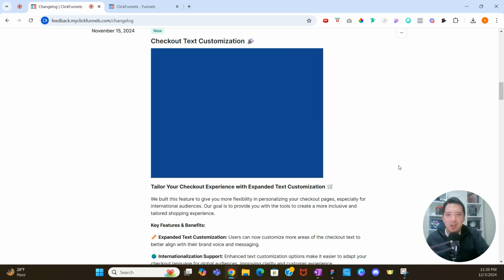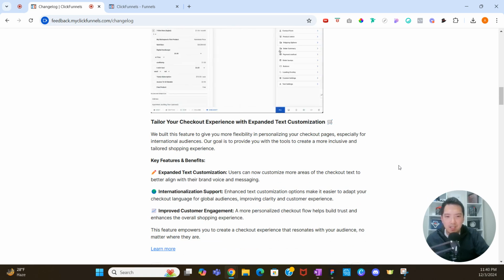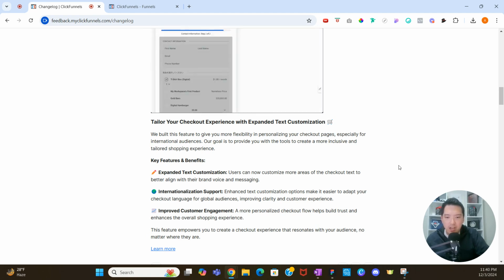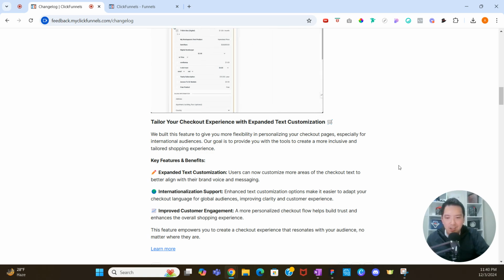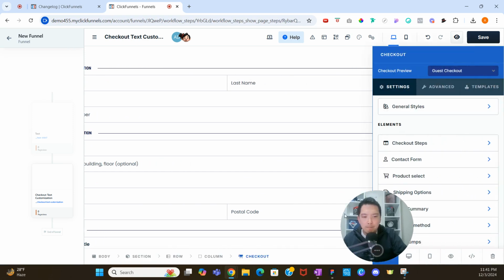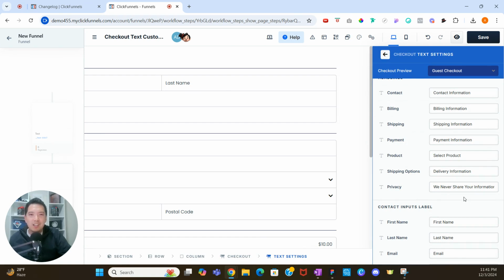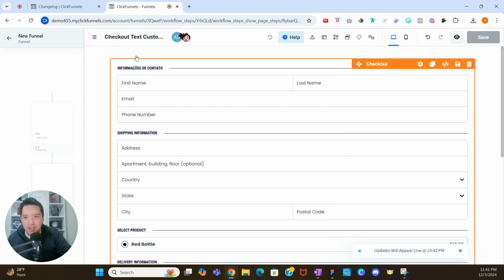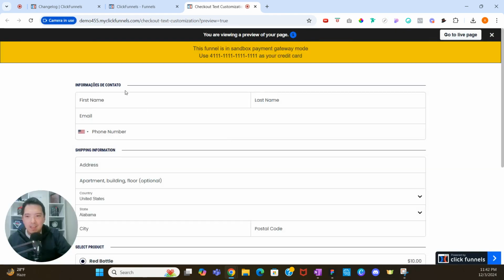Checkout Text Customization - ClickFunnels 2.0 Tutorial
In this video, you'll learn about the new ClickFunnels 2.0 feature, Checkout Text Customization.

Are you signed up for the 3-day 'Selling Online' Challenge?

Have you heard of BarnumPT, the "Ultimate AI Drive, Funnel Hacking (And Building) Tool"? Get it for FREE: